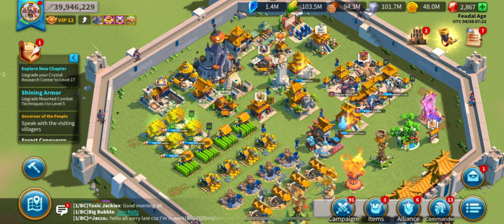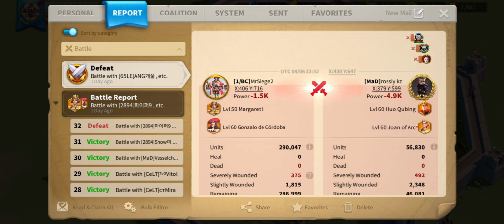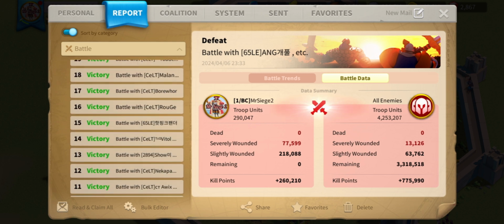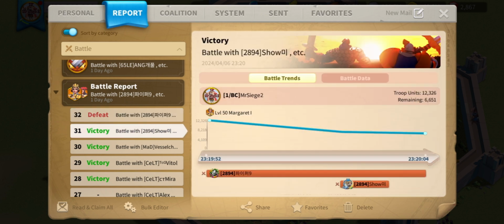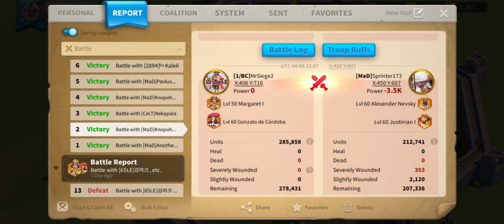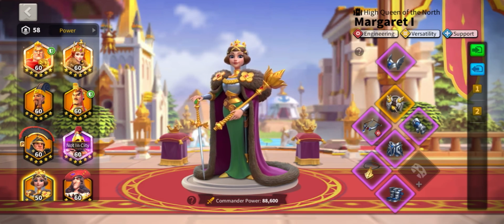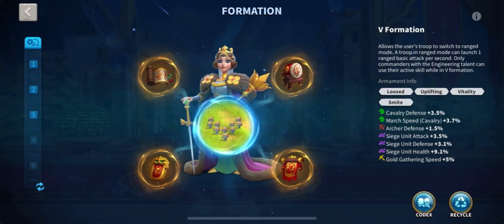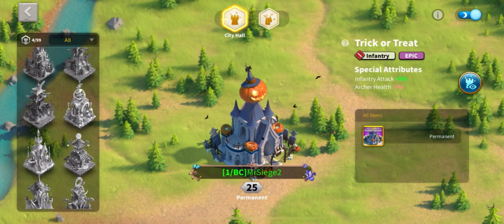AMAZING ALTAR RESULTS WITH T4 FARM! Engineering meta Rise of Kingdons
I used my farm in KvK Altar and results were amazing! Check them out!